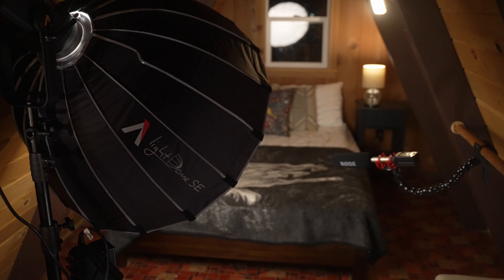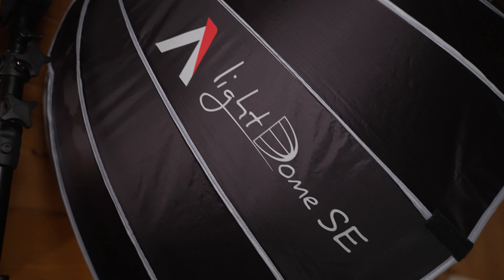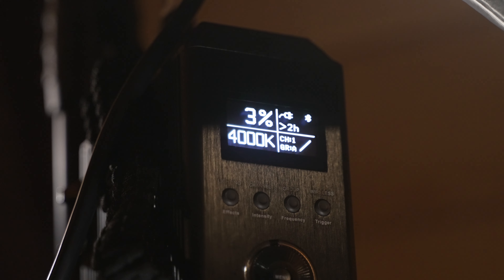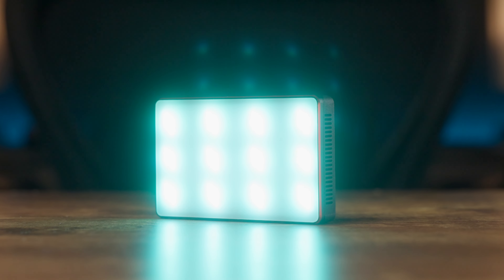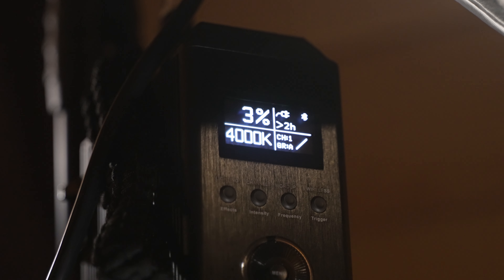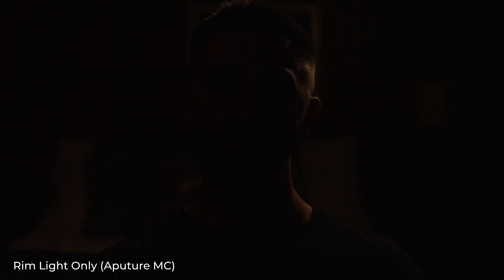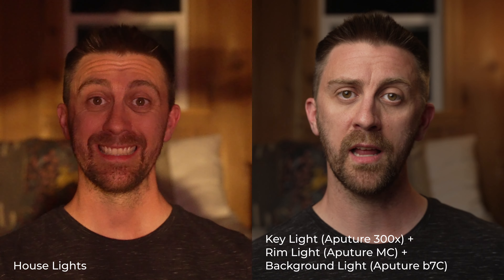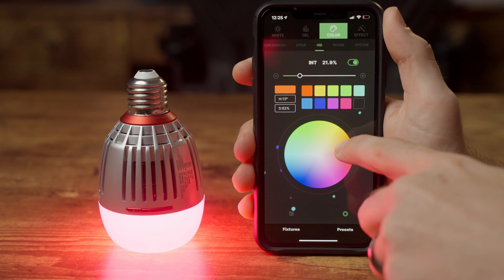Easy YouTube Lighting for Beginners (and Everyone Else)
In this video I'll show you a basic lighting setup for talking head videos like you see on YouTube, or for interview style shots.

There are a few basic rules to follow, at least as a starting point, but there is a lot of flexibility in lighting, and you can apply these tips whether you're a beginner or expert in lighting for video.

The key light should be large to create flattering light and soft shadows, and positioned 45 degrees above and 45 degrees to the side of you subject.

Add some accent lights to the background, either as practical lights in-frame, or just to cast light and add depth to your final frame.

A hair or rim light is a great way to add additional depth and interest by helping to pop your subject out from the background.

A fill light or reflector to brighten dark shadows is optional and the level of contrast from highlights to shadow is up to personal preference.

I used the Aputure 300x bi-color COB LED light, Aputure Accent b7C cinema bulb, and Aputure MC RGB pocket light because the Sidus Link mobile app control allowed me to adjust settings from my phone, but you can achieve a professional look using nearly any lights, from cheap household light bulbs to 5-figure professional lighting kits.

Aputure 300x
Aputure MC
Aputure b7C
Aputure b7C 8-Light Kit
Aputure Light Dome SE
Aputure Light Dome II

0:00 - Intro
0:12 - Key/Main Light
1:36 - Accent/Background Light
3:04 - Hair/Rim Light
3:39 - Fill Light
3:58 - Before/After Comparison
4:14 - Alternative/Stylized Looks
4:36 - Final Thoughts